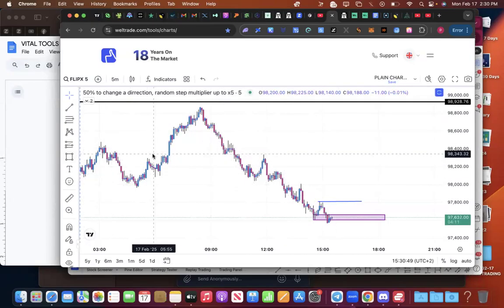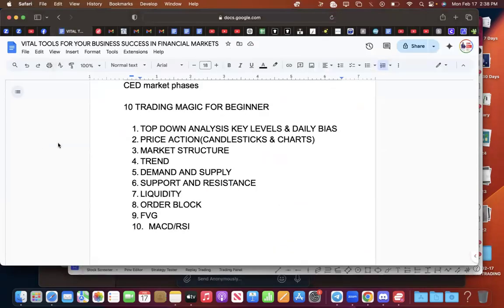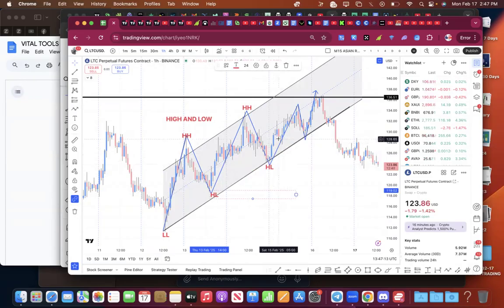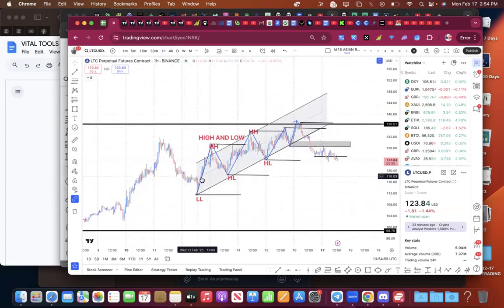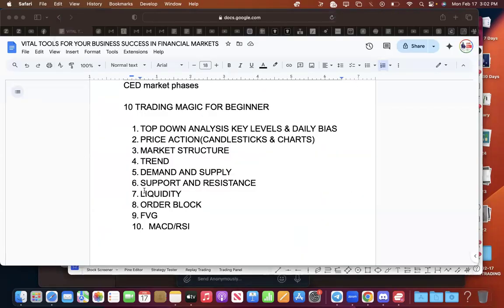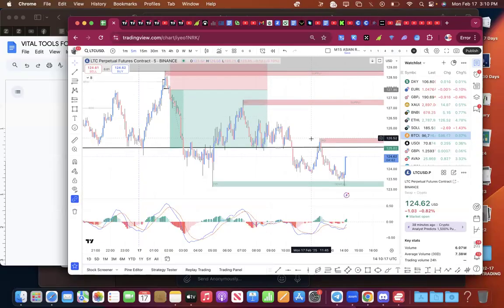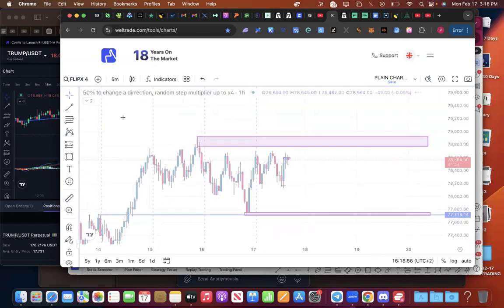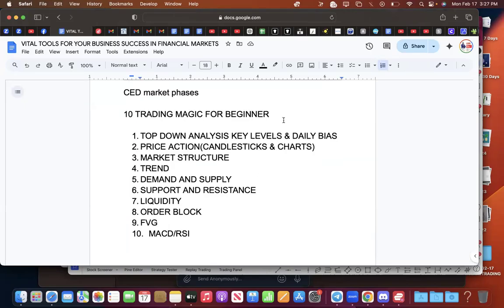10 Trading Magic For Beginner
Group A: Investment corner
Crypto and Stocks
Interested in long-term passive investment platforms
PAYNET ECOSYSTEM: Passive and active Residual.
Optimus, Merritrade, Trove, Piggyvest and chippers cash for local and international capital and money markets

Group B: Career and Trading corner
Crypto Trading

CRYPTO PROP-FIRM
Hyro trader

Synthetic Trading:
Weltrade put partner ID 63517